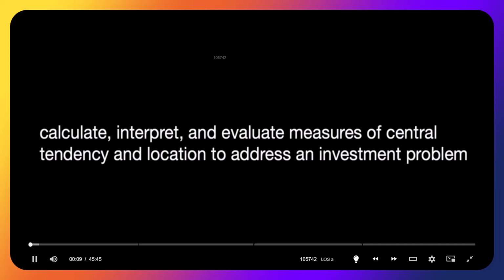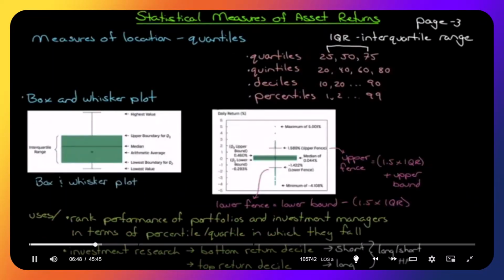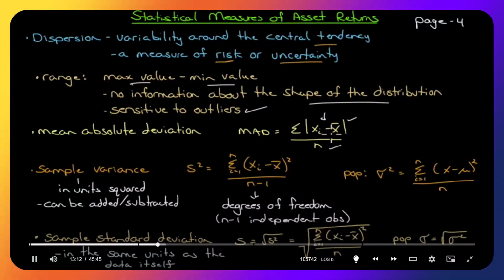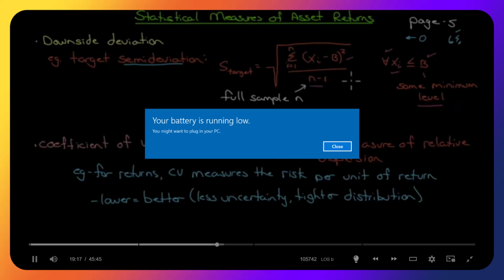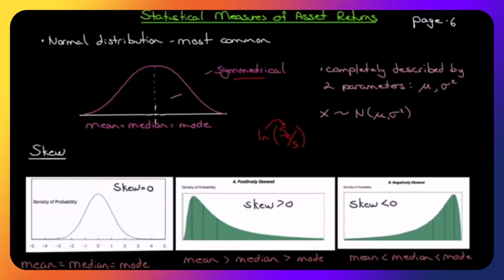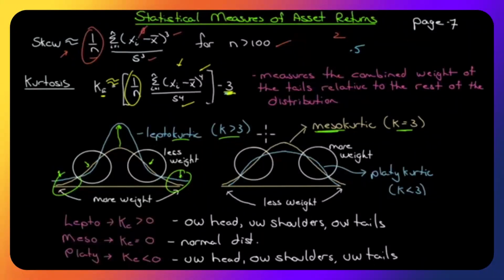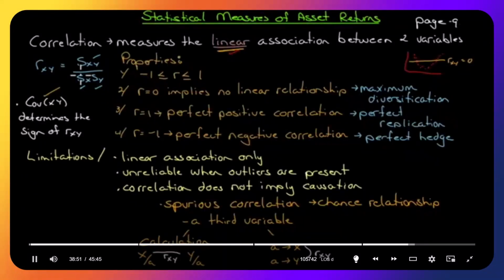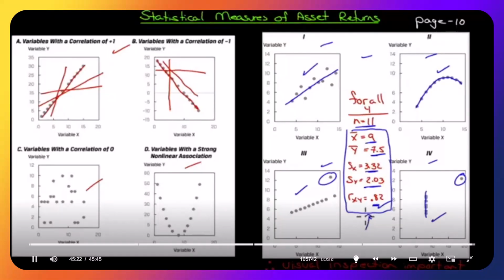cfa level 1 stastical measure of rates return part 1